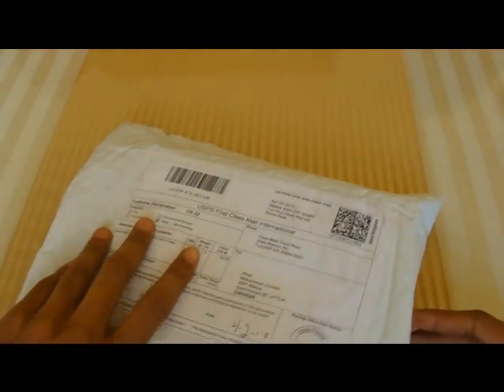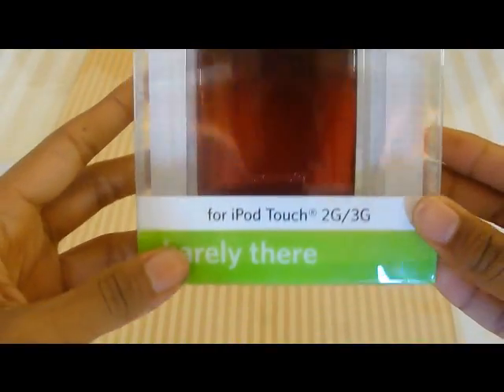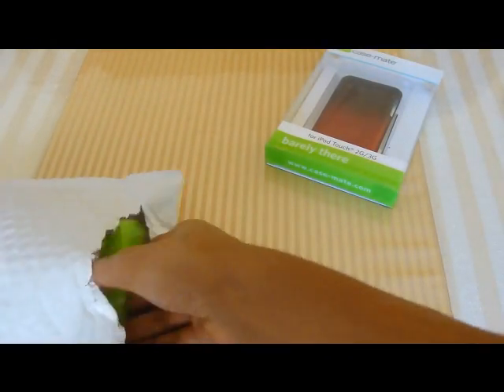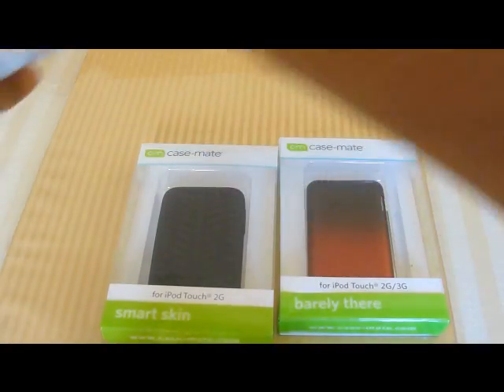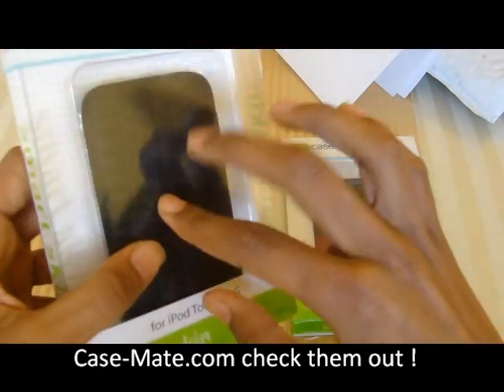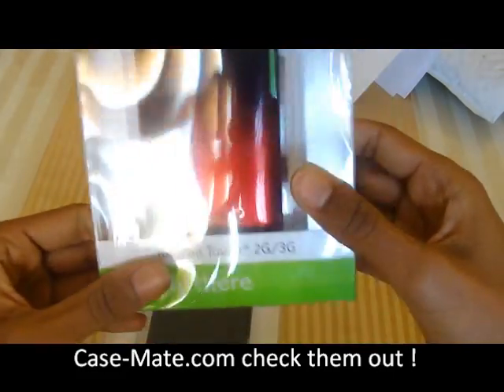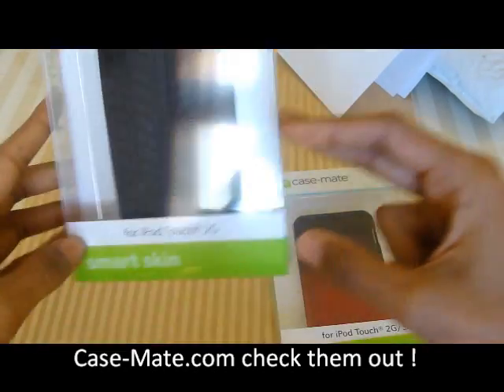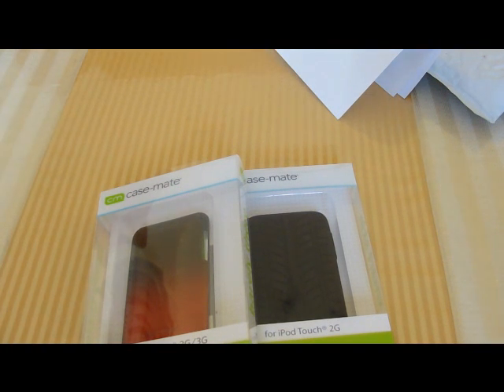Case-Mate Unboxing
Thank to case-mate for sending this protect!!